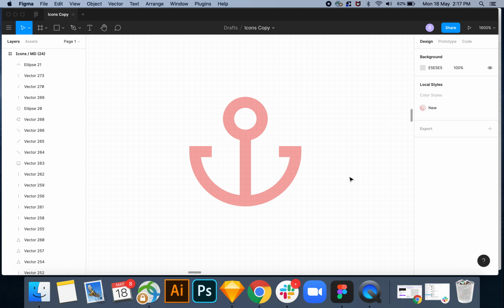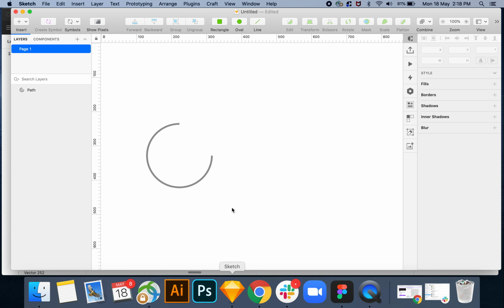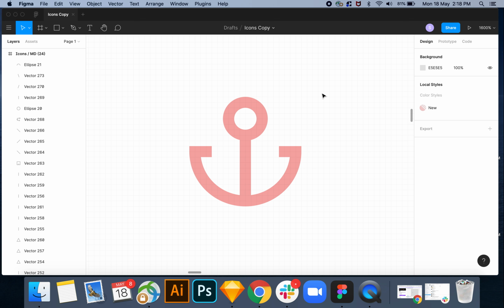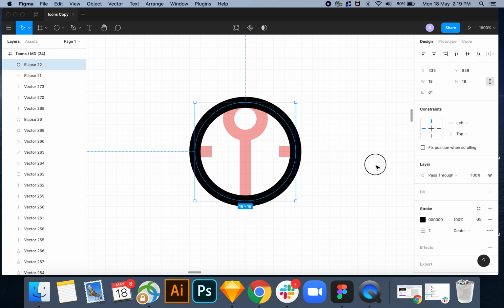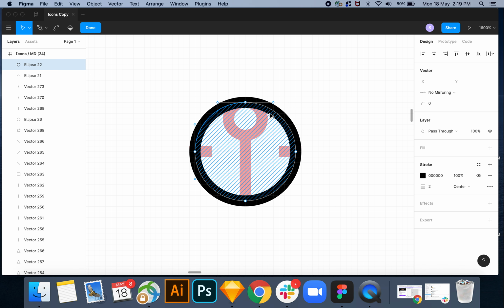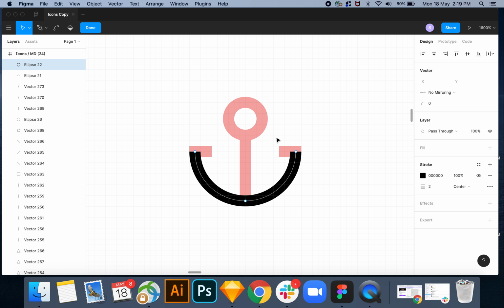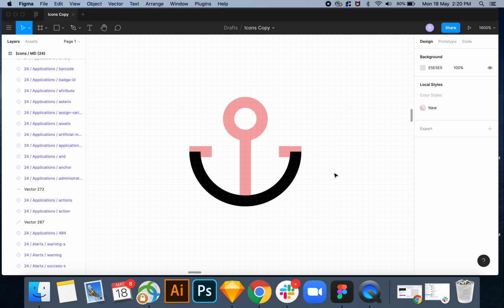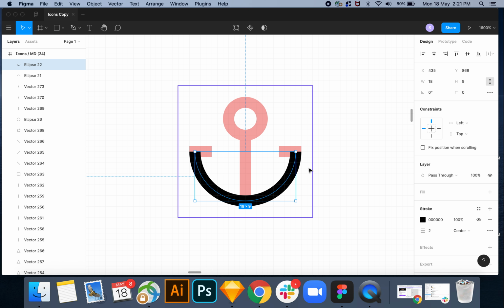Figma: How to cut a segment of a line, stroke or shape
I hope this tutorial is helpful for you, I just started using Figma and had a hard time figuring this out although it looks so easy and obvious.

I apologize if you don't understand what I say, as english is not my main language, but if you have any questions please leave it in the comments and I'll my best try to answer them.